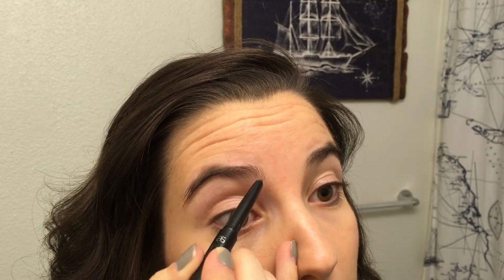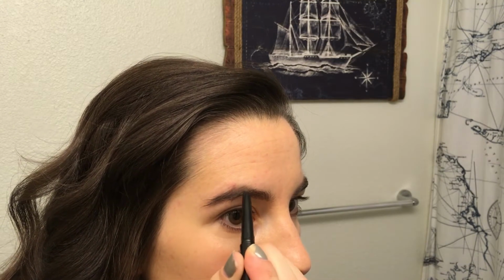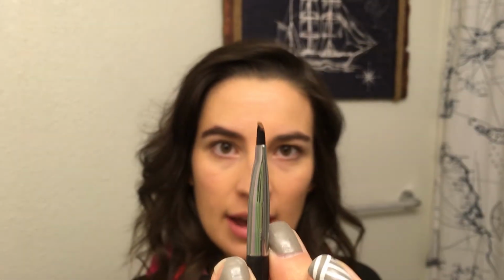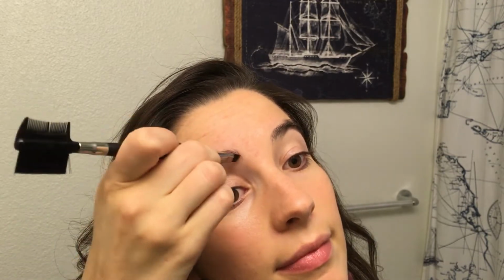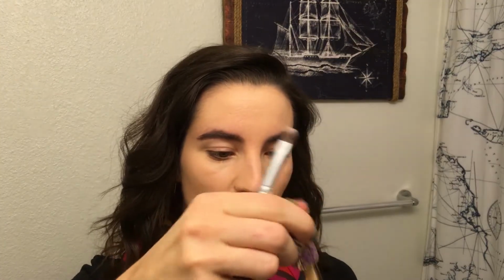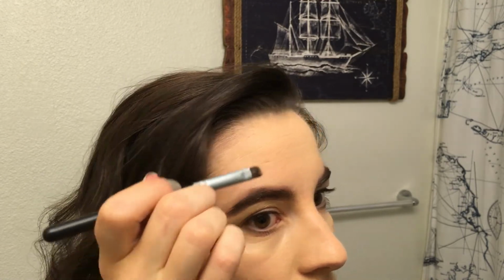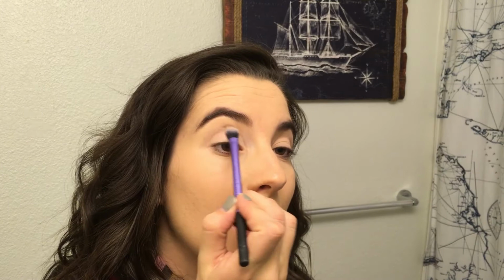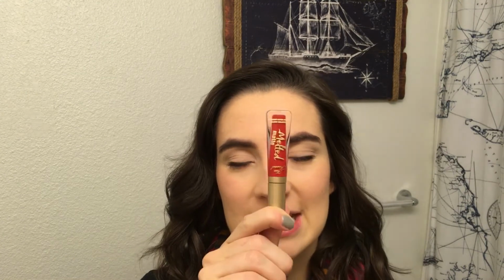Fall Trend || Bold Brows and Red Lips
In this video I break down the basics of doing one's brows! Given that there are many products and methods to use, I try to make it simple and un-intimidating. Also, Oct. 2 is National Brow Day!

Nothing in this video is sponsored but acquired by personal means.